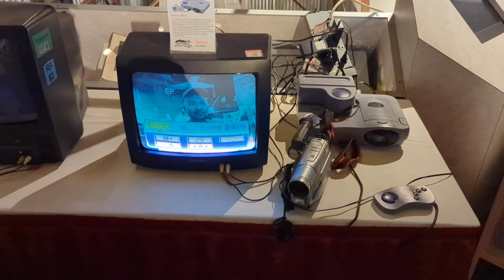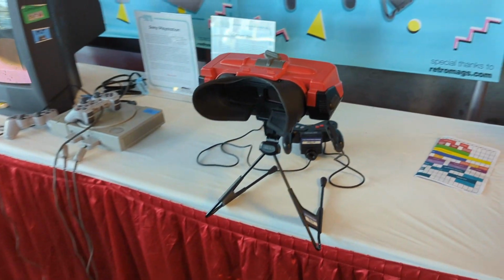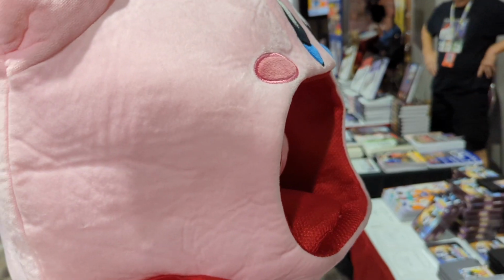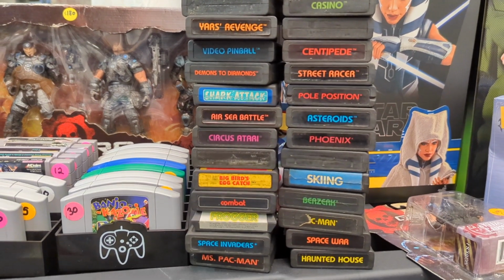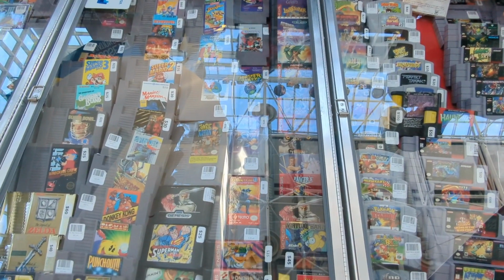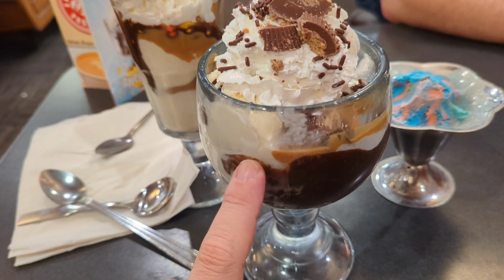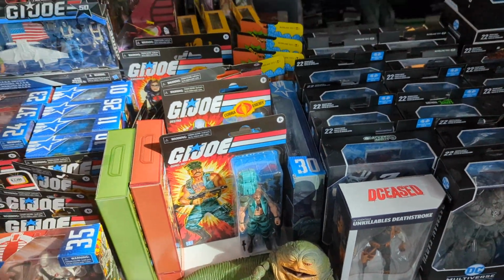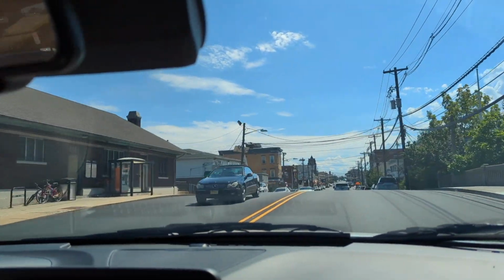Long Island Retro Gaming Expo is in a Flight Museum?!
I was invited to Long Island Retro Gaming Expo in Long Island, NY which happens to take place in the Cradle of Aviation museum so while there's gaming everywhere there's also a ton of flight stuff like planes, shuttles, and more. Super cool. Here's my weekend adventure of what I saw, what I ate, what I took home. Great stuff.

I miss NY Pizza and bagels already.

Join my LIVE auctions on Whatnot and get $10 for new sign-ups

MAILING ADDRESS
John Riggs
4010 Summitview Ave